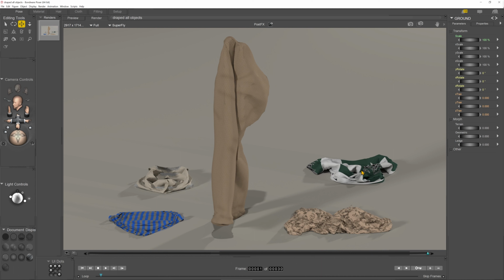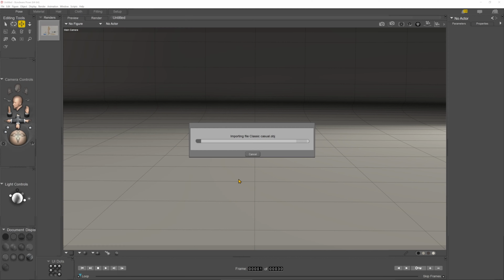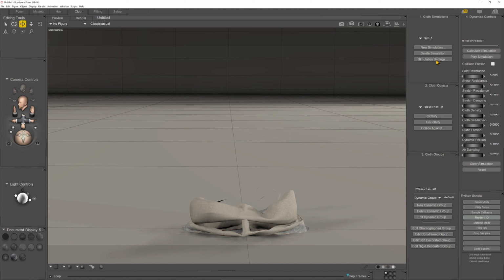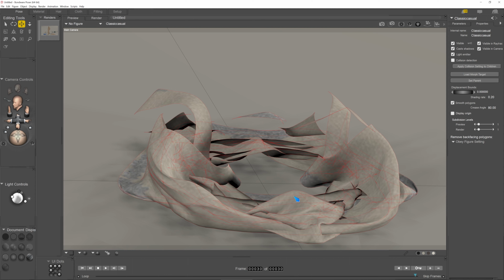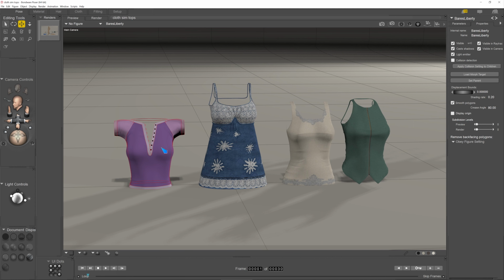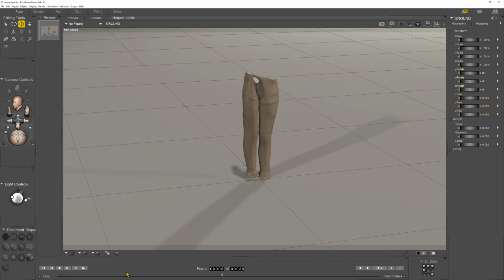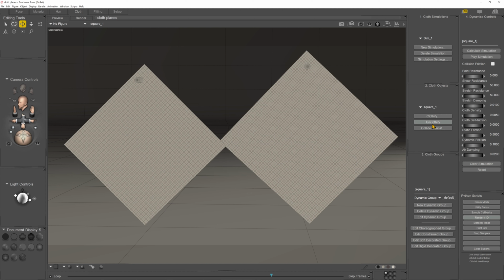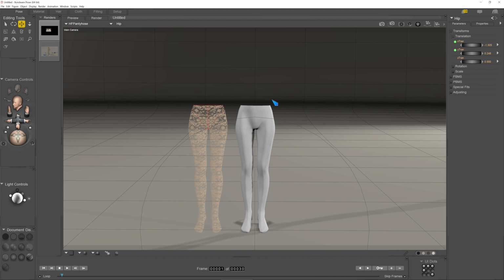How to create discarded and draped clothes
In this video, I show you in detail how to create discarded, draped, and hanging clothes from existing conforming clothes.

0:0 Intro
0:35 Overview
2:11 Creating a cloth simulation
7:55 Fixing poke through
9:08 Increasing the number of simulation frames
10:36 Increasing or decreasing cloth stiffness
11:42 Smoothing out jagged results
11:57 Saving draped clothes as props for quick use in future
14:33 Examples of problem simulations
17:04 Why clothes fall apart during simulation and a hard core solution
19:49 Simulating hanging/draping clothes
22:42 When towel/table cloths won't drape
25:38 Initial angle matters and collapsing onto objects
26:44 Transferring textures from original objects - an OBJ limitation
30:02 Conclusion